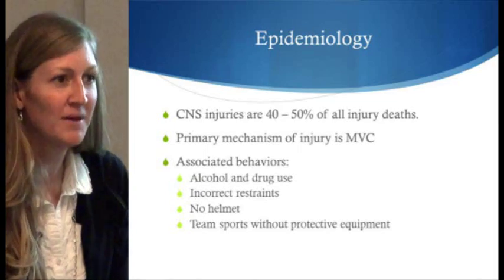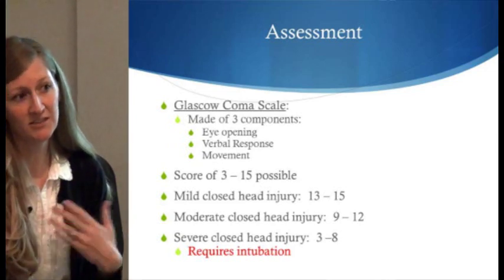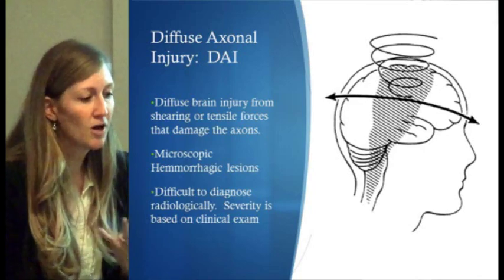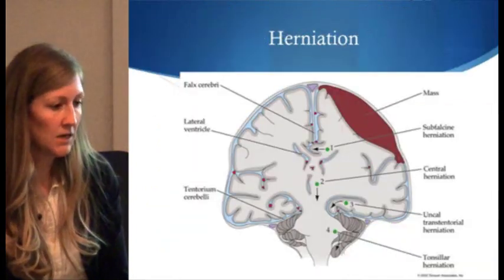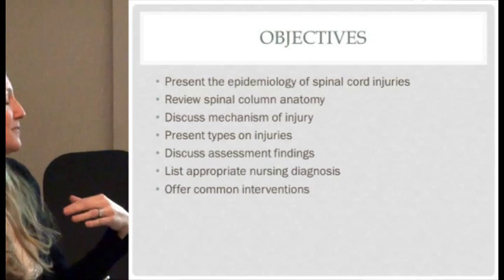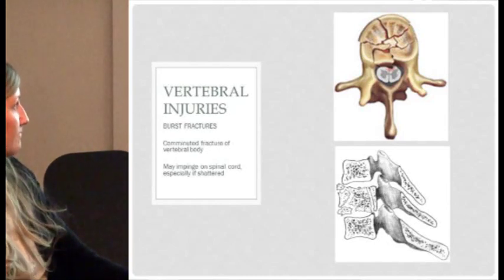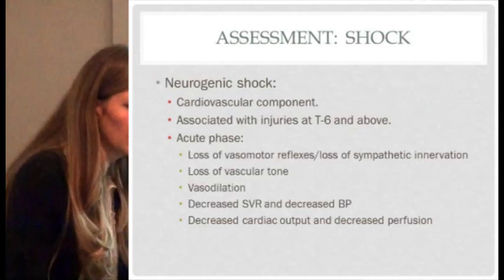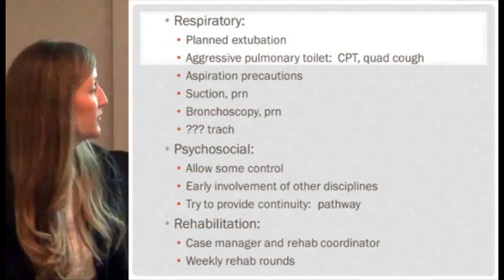Basic Trauma Workshop: Head Trauma & Spinal Cord Injury